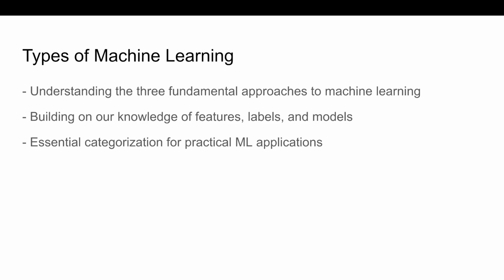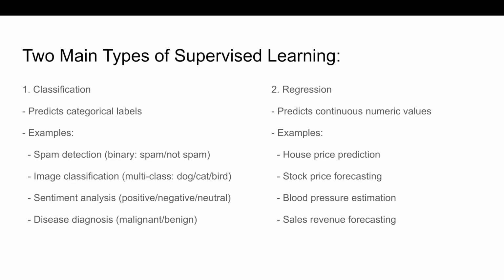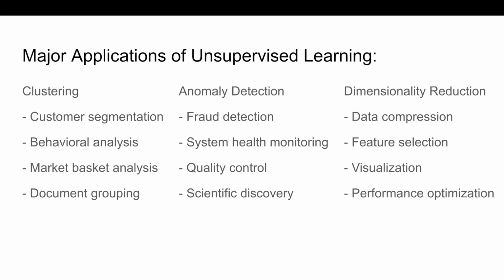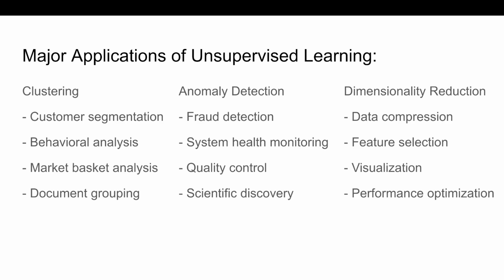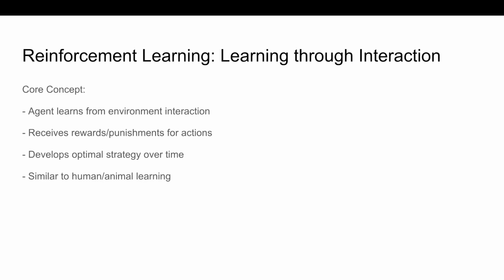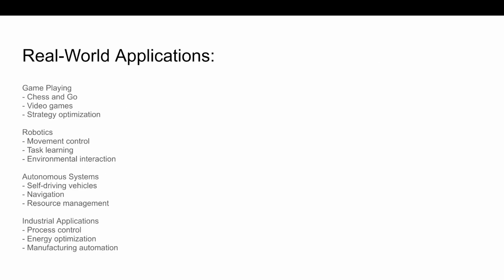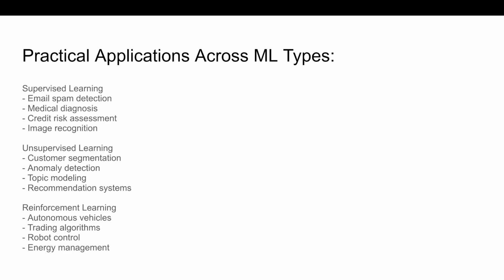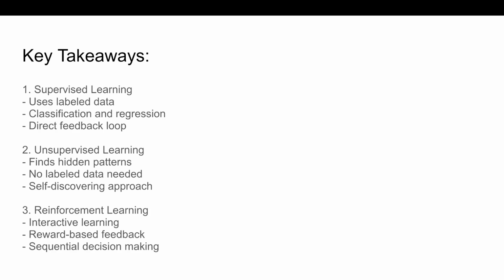1.2.2: Types of Machine Learning, tailored for software engineers new to the ML domain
Welcome to Lesson 1.2.2 of Machine Learning Foundations for Software Engineers! In this video, we explore the three main types of machine learning: supervised learning, unsupervised learning, and reinforcement learning.

Supervised Learning: Learn how models are trained on labeled data to make predictions (e.g., spam detection, house price prediction).

Unsupervised Learning: Discover how algorithms find hidden patterns in unlabeled data (e.g., customer segmentation, anomaly detection).

Reinforcement Learning: Understand how agents learn by interacting with their environment (e.g., self-driving cars, game-playing AI).

We’ll also dive into practical examples and popular algorithms for each type, helping you frame ML problems effectively. Whether you’re new to machine learning or looking to solidify your understanding, this lesson is your guide to the core concepts every software engineer should know.